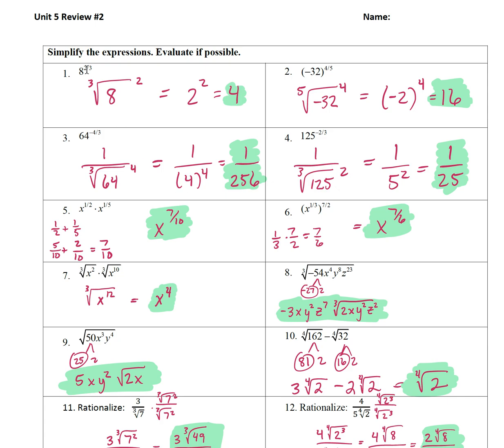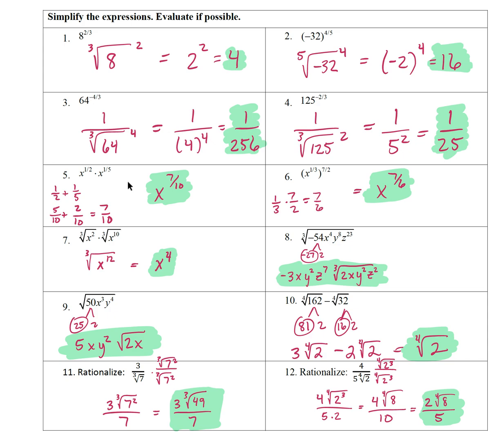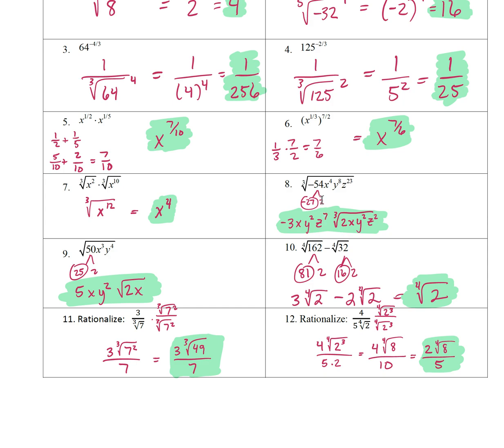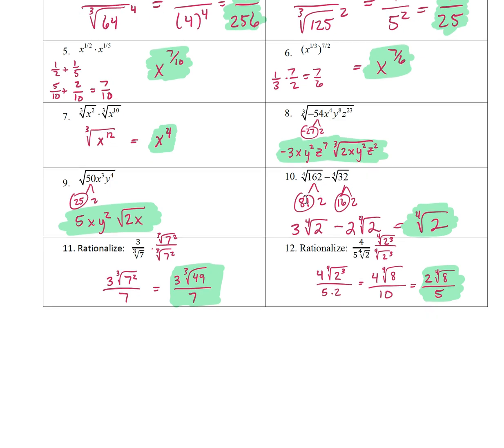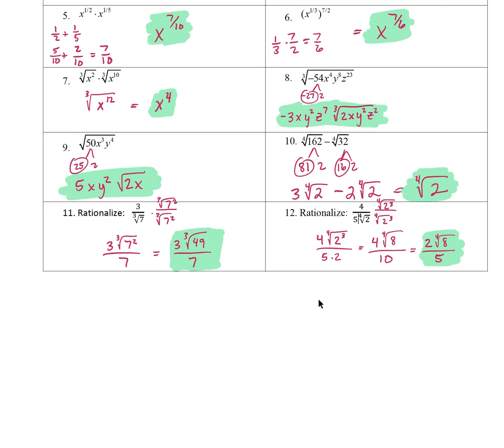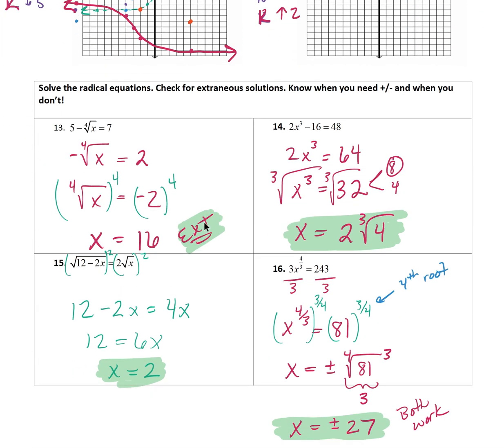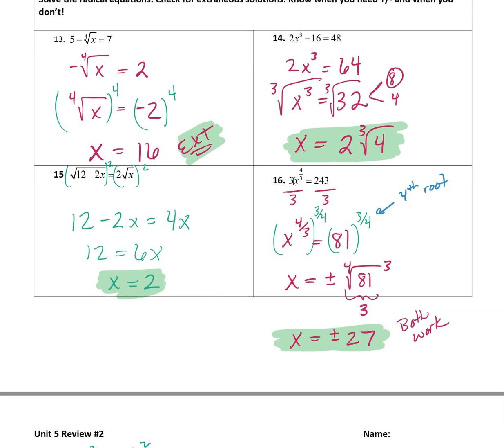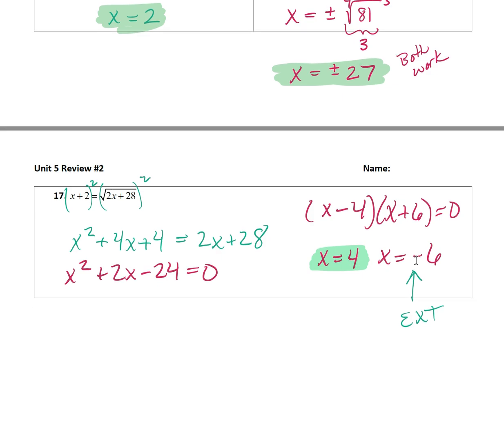Video Guide to Unit 5 Review #2 KEY